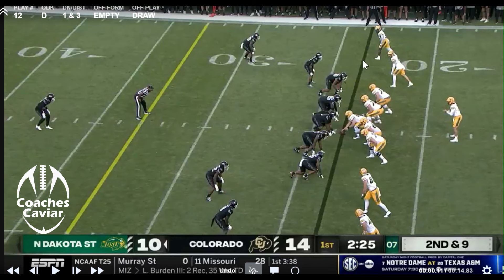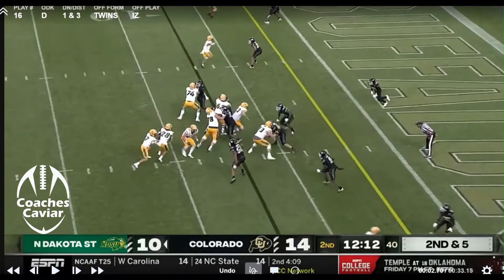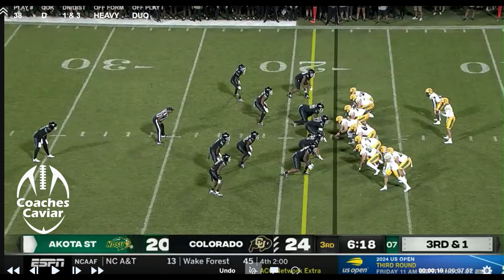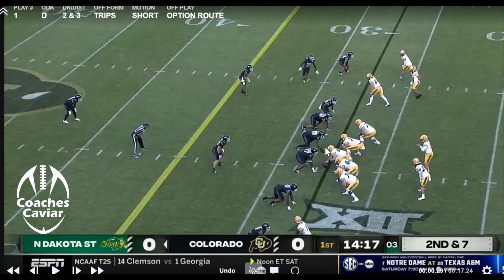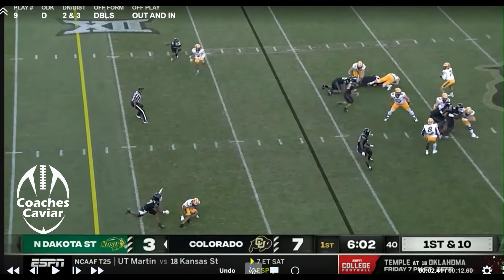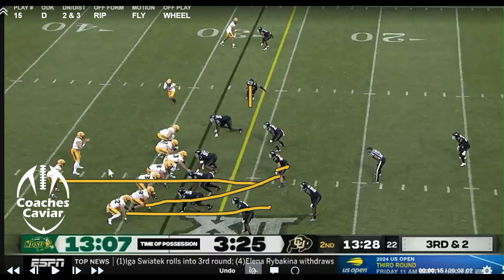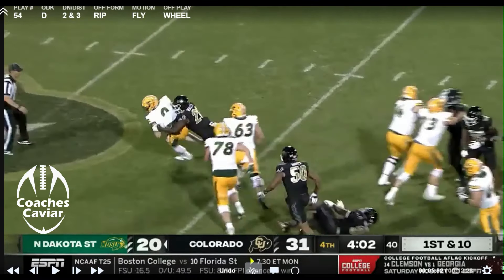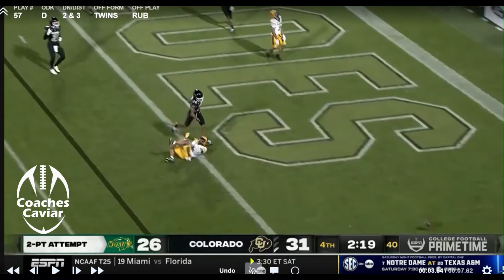North Dakota State's offense taking on Colorado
NDSU did some really good stuff on offense against Colorado against Deion Sanders and the Buffalo.  They have some great man beaters out of heavy sets.

Get our book on Offensive Game Planning that includes videos and free templates to help you create your weekly schedule for game planning.